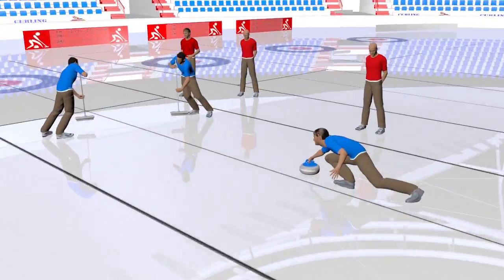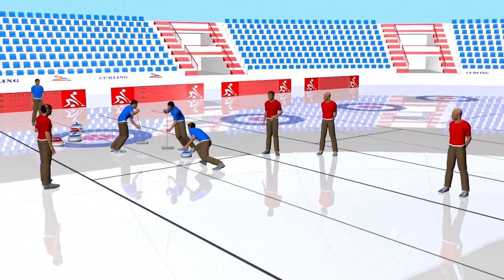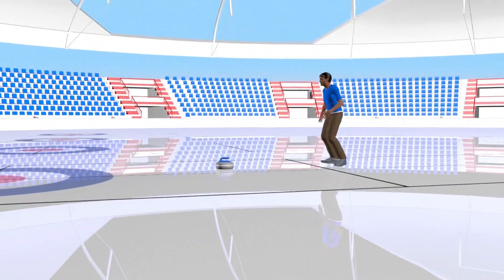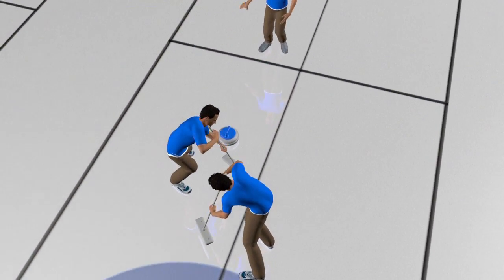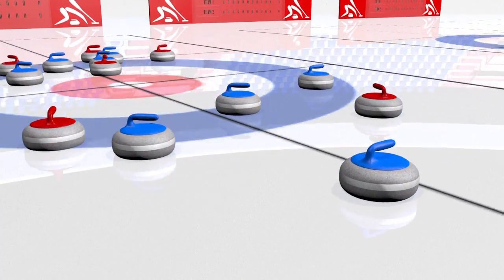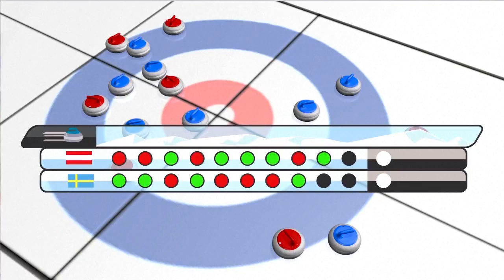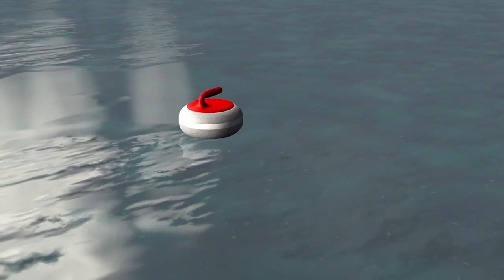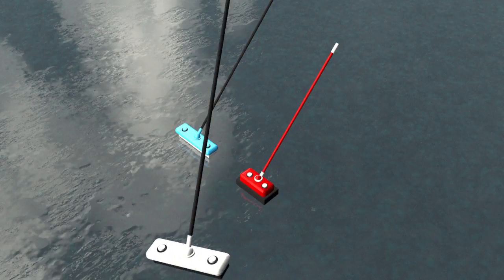Curling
Curling is a technical yet ancient sport, born on the frozen lochs of medieval Scotland yet only becoming an Olympic Sport in 1998.VIDEOGRAPHICS